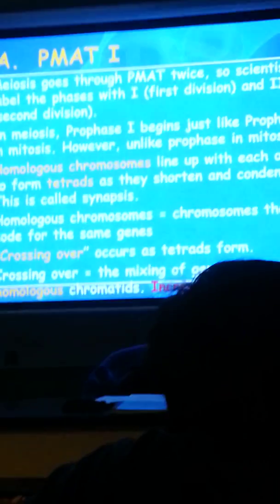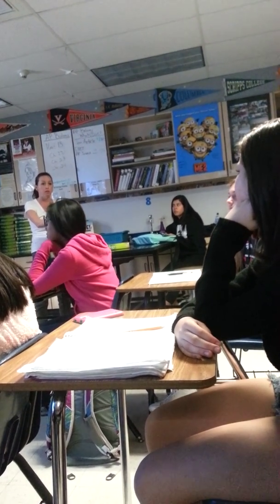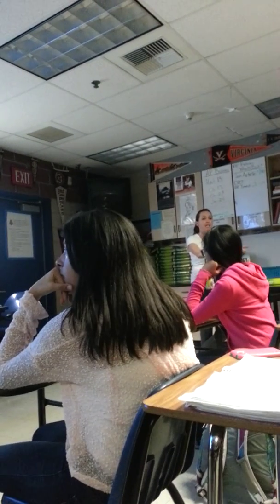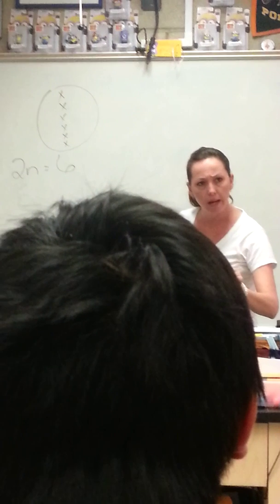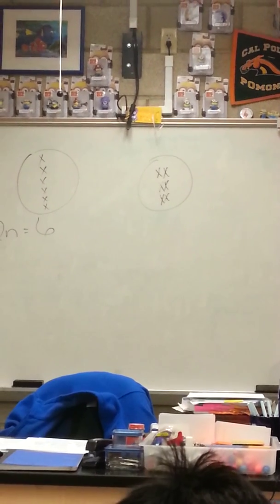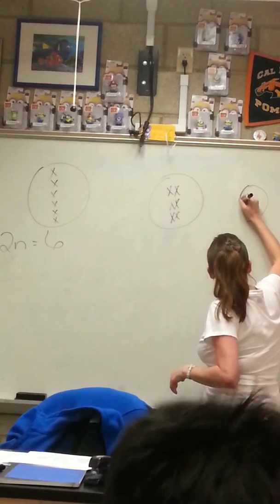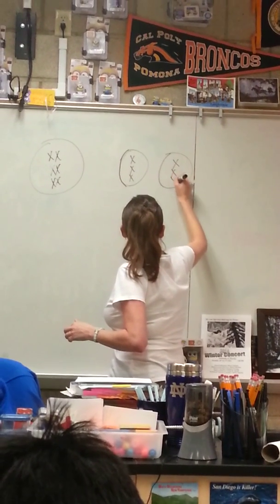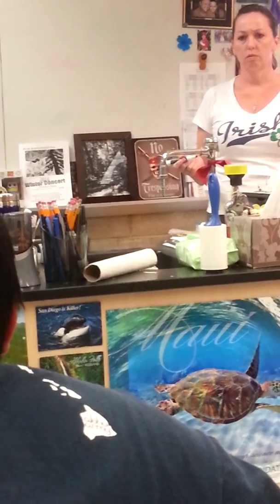Biology 7th period Roberts January 8th